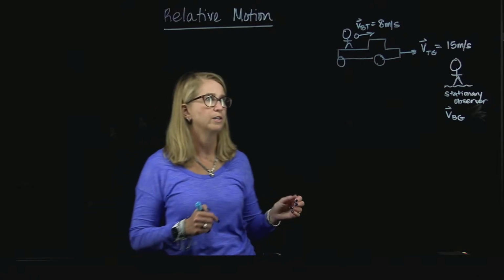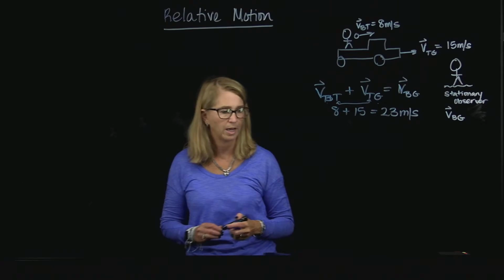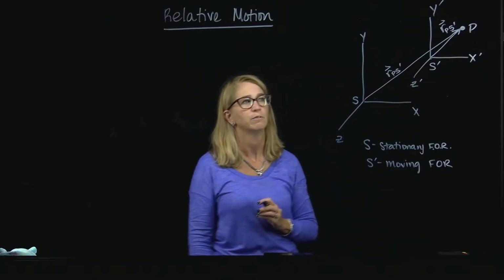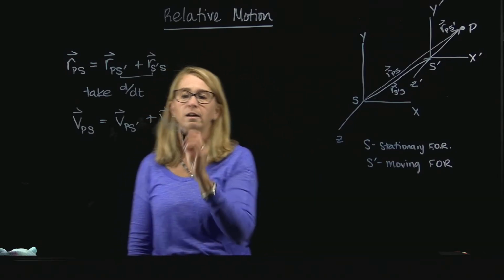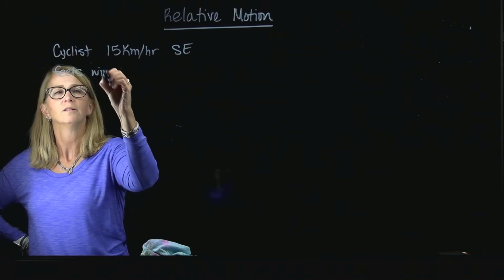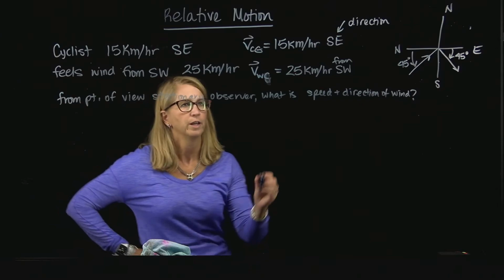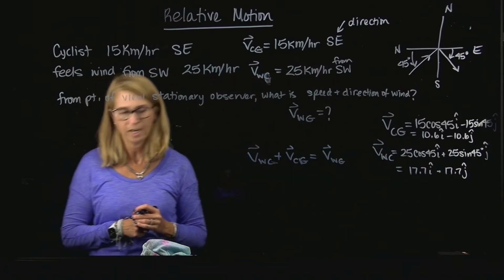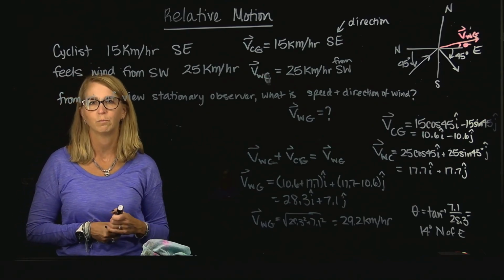relative motion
A short explanation of relative motion in one and two dimensions. An example problem is also presented.